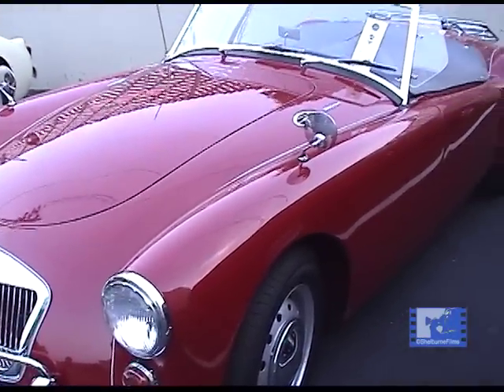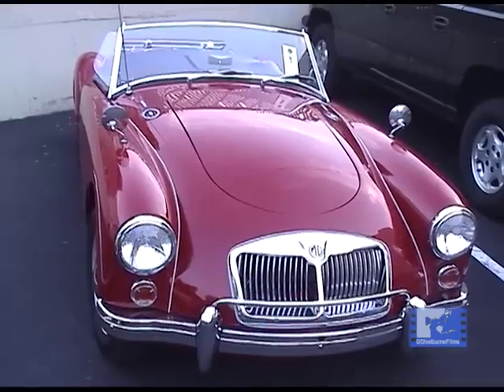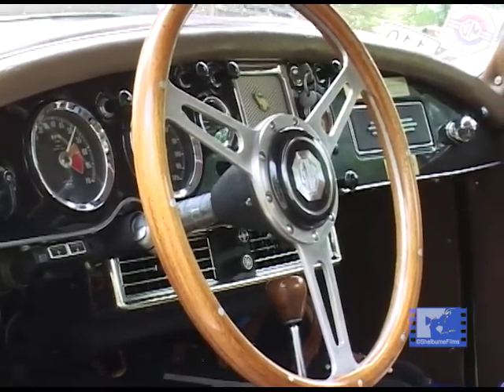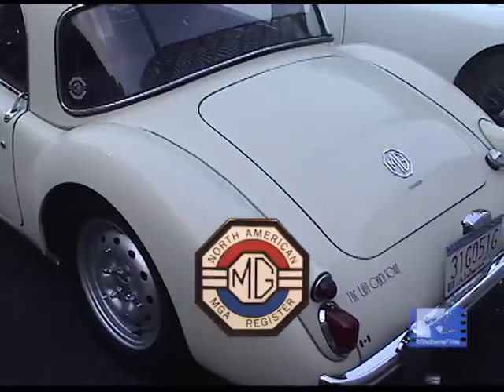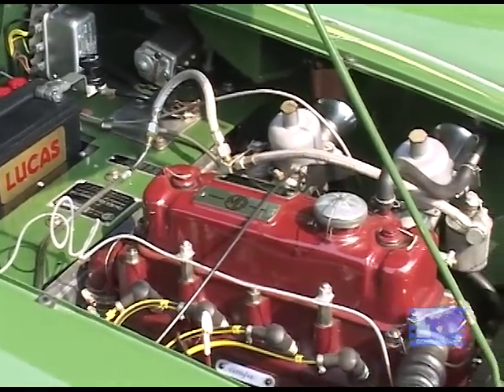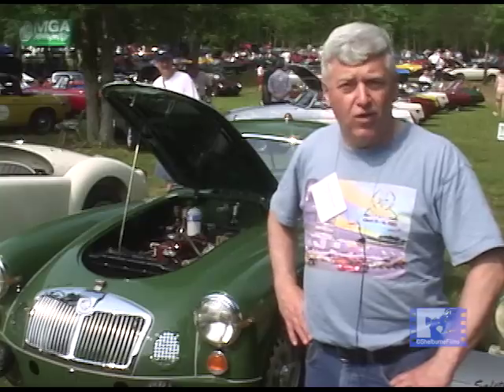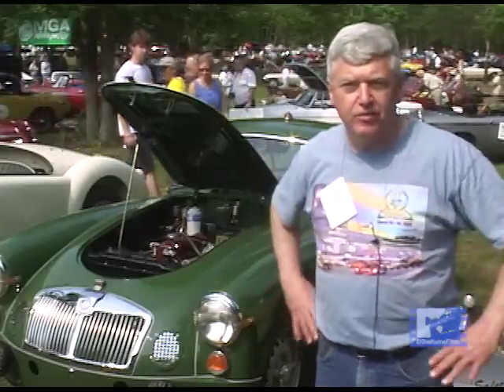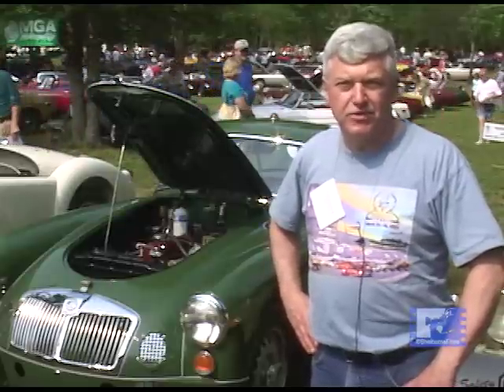MGAs on thte MG Cars Channel -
MGA wasn't a "type" anymore, not an A-type- simply an MGA! Born out of racing and wind tunnel tested, the MGA waited in the wings for many months. The first MG to go above 100.000 built.

Get an overview/ quick reference guide of all the videos available on the MG Cars Channel at this web page: